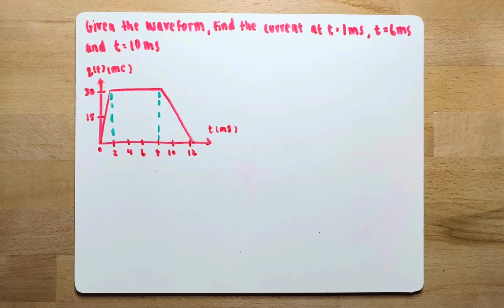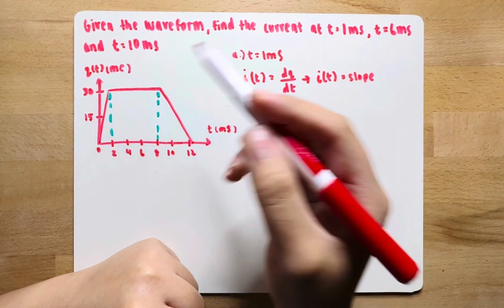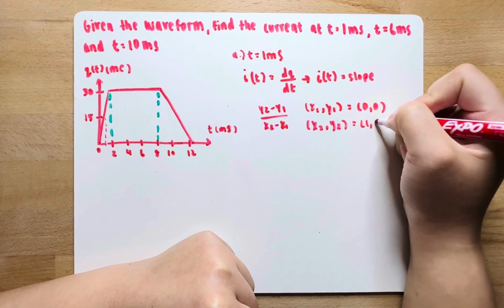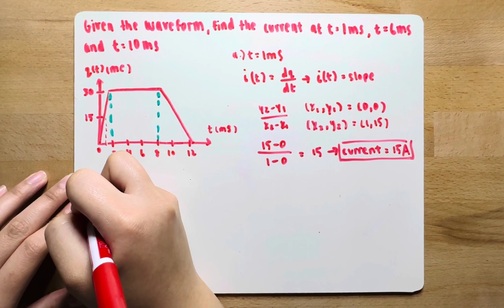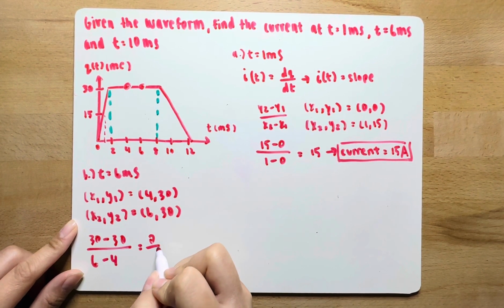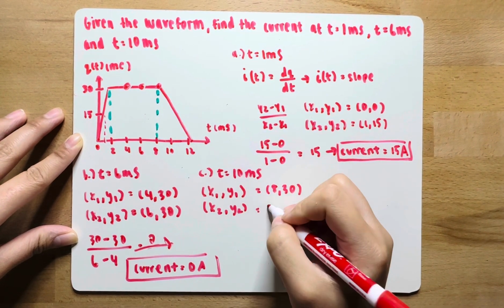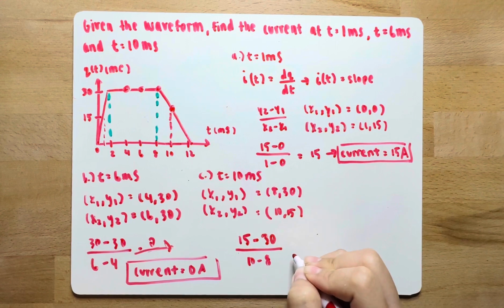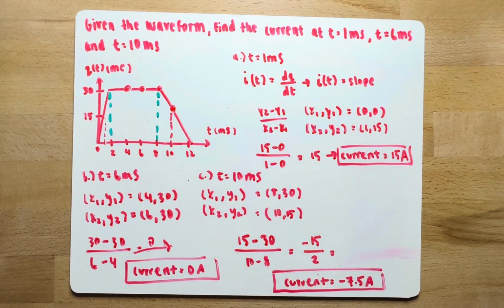Electrical Systems 1 | Finding Current Given Waveform